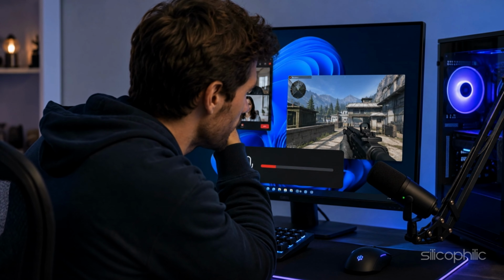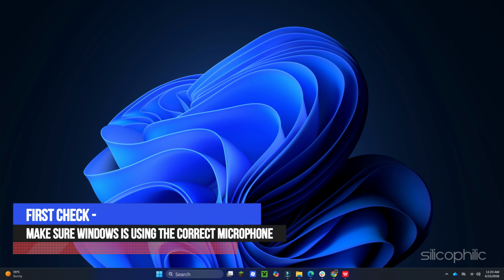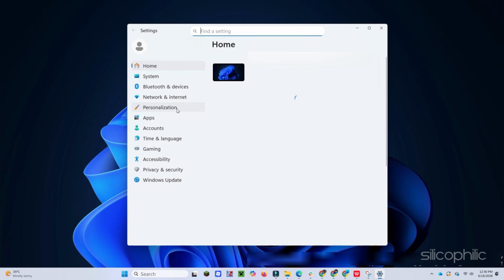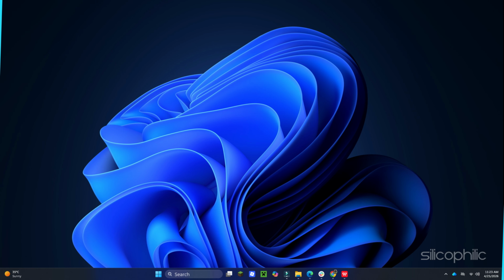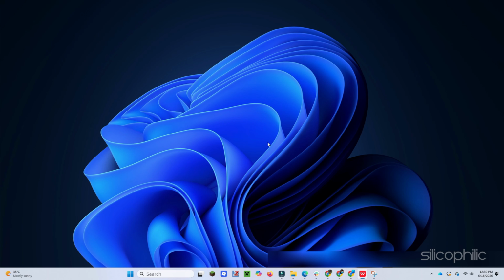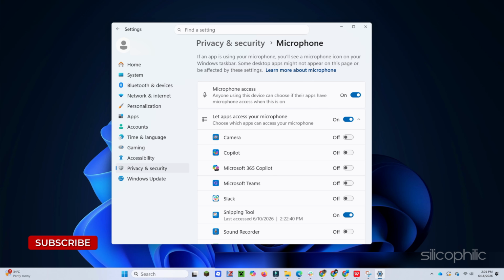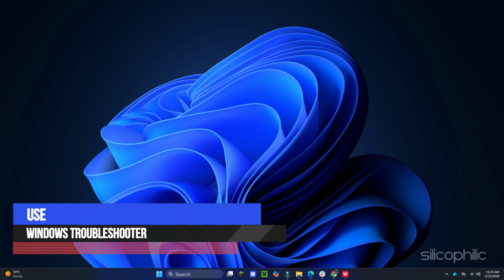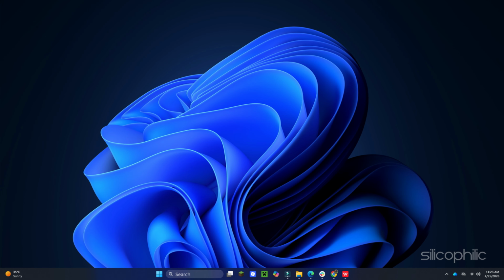From Whisper to Loud: How to Boost Microphone Volume in Windows 11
I’ve been using Windows 11 for meetings, recordings, and gaming, and one thing kept bugging me — my microphone volume was way too low. Friends on Discord said I sounded distant, and Teams meetings felt like I was whispering.

The first thing I tried was a reset of the microphone settings and that cleared out the custom tweaks and put the mic back to default. That alone gave me a noticeable boost. However here are other fixes you can try if you face the same issue. Let's get started!

Timestamps:

00:00 Intro
00:31 First Check - Make Sure Windows Is Using the Correct Microphone
00:54 Increase Microphone Volume From Sound Settings
01:25 Tweak Listen Settings for Microphone
01:44 Turn Off Audio Enhancements Issues
02:03 Check Microphone Privacy Settings
02:19 Update or Reinstall Microphone Drivers
02:39 Use Windows Troubleshooter